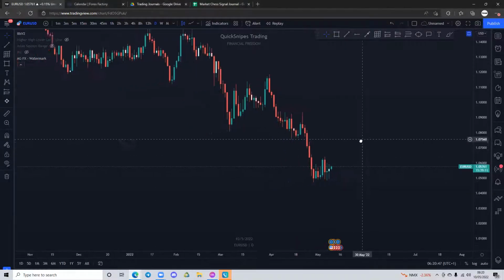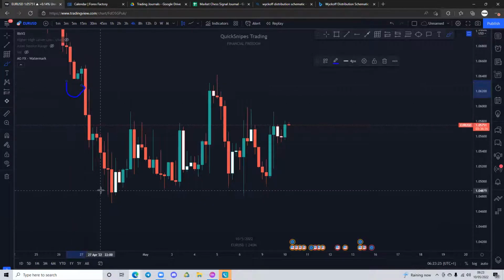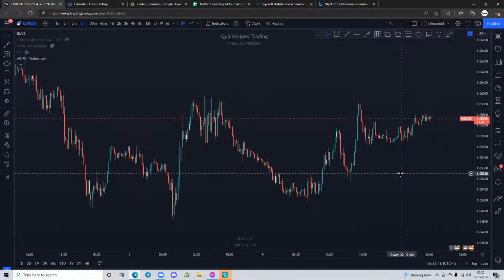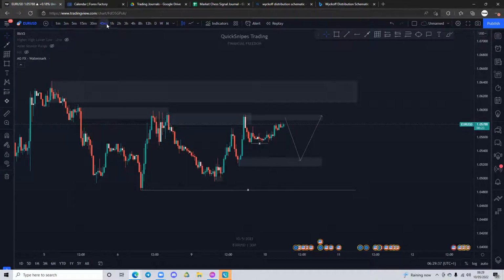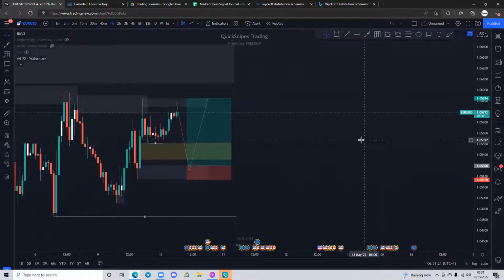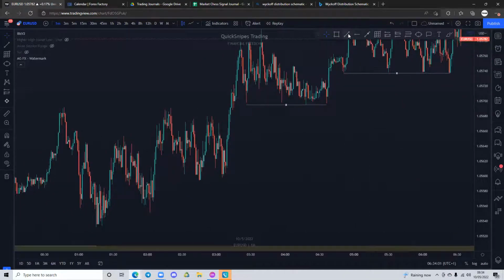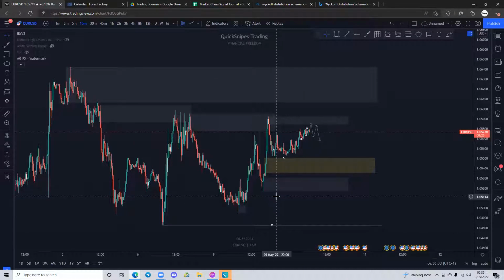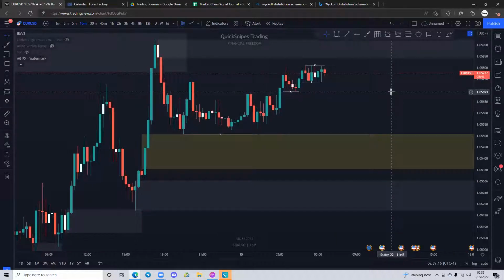Live Market Forecast - 10/05/22